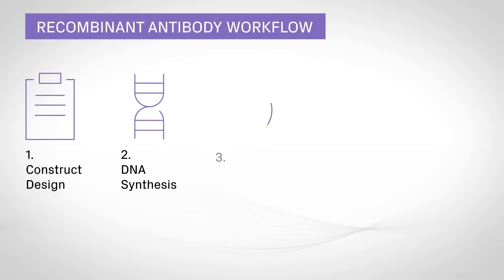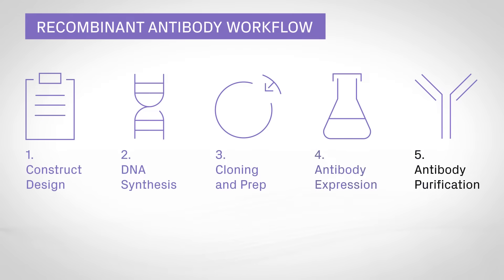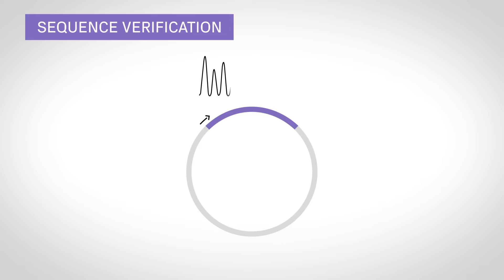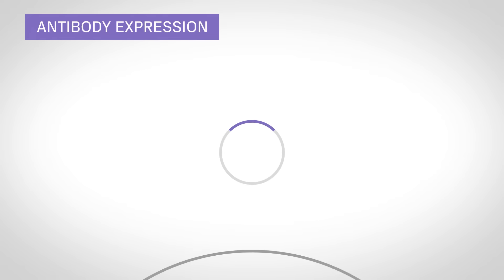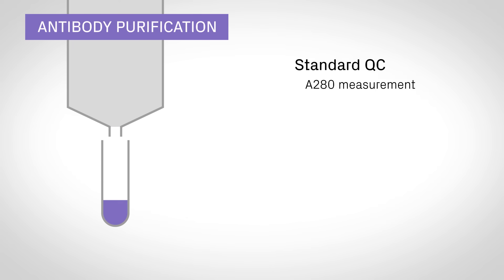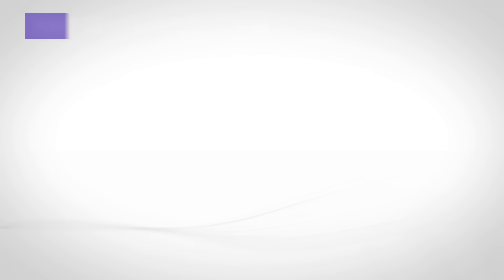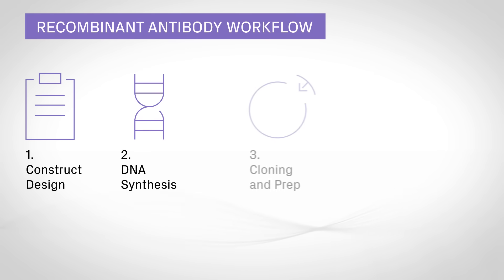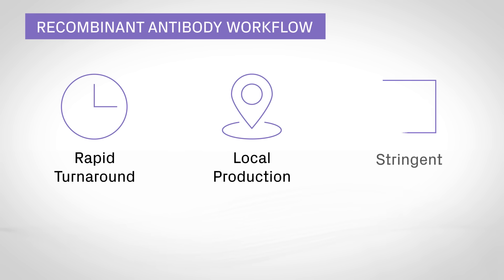Recombinant Antibody Production for Enhanced Downstream Research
Monoclonal antibodies generated recombinantly are often used as biochemical markers or as methods for developing effective therapeutic treatments - targeting cancer, autoimmune disorders, and a broad range of other diseases. From codon optimization for antibody sequences to production of desired antibodies, Azenta Life Sciences now offers researchers a range of flexible and tailored recombinant antibody production solutions that save valuable time and help accelerate innovation.

In this video you'll learn how Azenta can:
• Increase reproducibility, control, and consistency
• Give faster production time over hybridoma technology
• Easier to switch antibodies into a preferable format
• Reduce project risk profile with access to domestic services and support